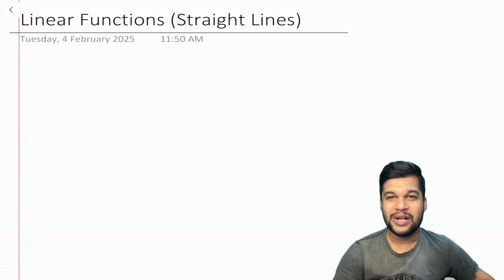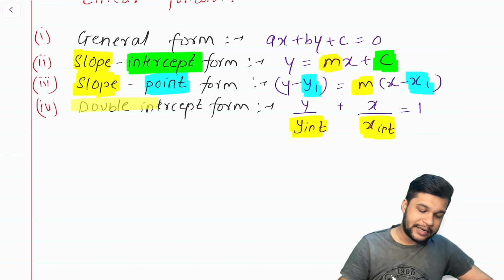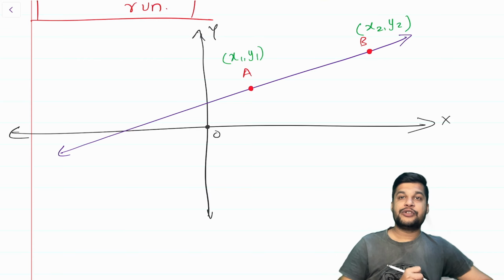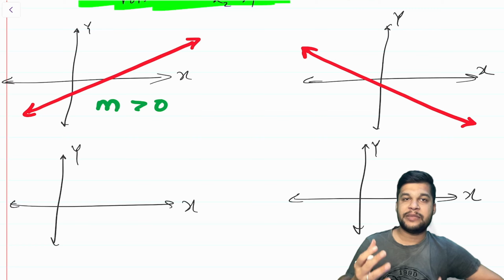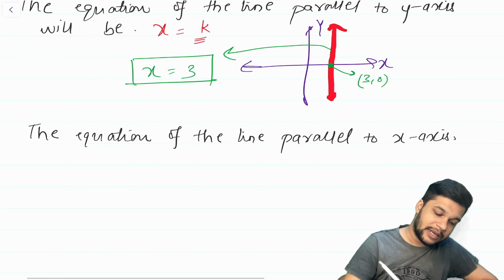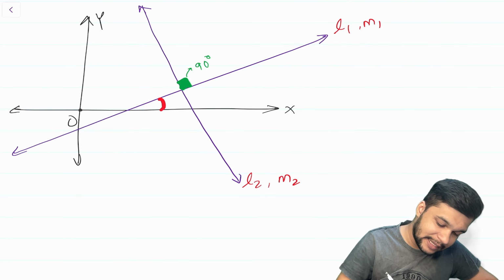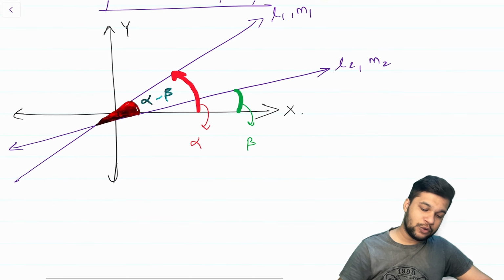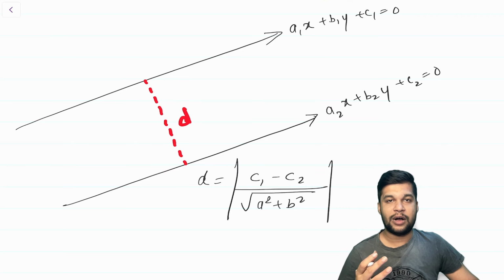Linear Functions (Straight lines)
Linear Functions | Complete Chapter On Straight Lines 📏📐✨

Welcome To This Detailed Lesson On Linear Functions, Where I Will Take You Step By Step Through Every Important Concept Related To Straight-Line Equations. This Topic Is Crucial For Coordinate Geometry And Plays A Significant Role In Higher-Level Mathematics.

✔ Understanding Linear Equations And Their Graphical Representation
Linear Equations Represent Straight Lines On A Coordinate Plane. The Equation Of A Straight Line Can Be Expressed In Different Forms, And Each Form Provides Useful Information About The Line's Properties.

✔ Different Forms Of A Straight-Line Equation
🔹 General Form Of A Straight Line: The General Equation Of A Straight Line Is Written As Ax + By + C = 0, Where A, B, And C Are Constants. This Form Is Useful When Dealing With Algebraic Manipulations And Solving Equations.
🔹 Slope-Intercept Form: The Equation Y = Mx + C Represents A Straight Line Where M Is The Slope And C Is The Y-Intercept. This Form Helps In Quickly Identifying The Slope And The Point Where The Line Cuts The Y-Axis.
🔹 Point-Slope Form: The Equation Y - Y₁ = M(X - X₁) Is Used When A Point (X₁, Y₁) On The Line And The Slope M Are Given. It Is Helpful For Deriving The Equation When Only Partial Information About The Line Is Available.
🔹 Double Intercept Form: The Equation X/A + Y/B = 1 Expresses A Straight Line In Terms Of Its X-Intercept A And Y-Intercept B. This Form Is Useful When Both Intercepts Are Known.

The Slope Of A Line (M) Represents Its Steepness And Direction. It Is Calculated As M = (Y₂ - Y₁) / (X₂ - X₁) When Two Points (X₁, Y₁) And (X₂, Y₂) Are Known. A Positive Slope Means The Line Is Inclined Upward, While A Negative Slope Means The Line Is Inclined Downward.

✔ Equations Of The X-Axis And Y-Axis
The X-Axis Is A Horizontal Line Where The Y-Coordinate Is Always Zero, And Its Equation Is Y = 0.
The Y-Axis Is A Vertical Line Where The X-Coordinate Is Always Zero, And Its Equation Is X = 0.

✔ Equations Of Lines Parallel To The X-Axis And Y-Axis
A Line Parallel To The X-Axis Has An Equation Of The Form Y = K, Where K Is A Constant.
A Line Parallel To The Y-Axis Has An Equation Of The Form X = H, Where H Is A Constant.

✔ Relationship Between Slopes Of Parallel And Perpendicular Lines
Parallel Lines Have The Same Slope. If Two Lines Have Slopes M₁ And M₂, Then For Them To Be Parallel, M₁ = M₂.
Perpendicular Lines Have Slopes That Are Negative Reciprocals Of Each Other. If Two Lines Are Perpendicular, Then M₁ * M₂ = -1.

✔ Finding The Angle Between Two Lines
The Angle Θ Between Two Lines With Slopes M₁ And M₂ Is Given By The Formula
Tan Θ = |(M₂ - M₁) / (1 + M₁ * M₂)|
This Formula Helps In Determining The Inclination Of One Line Concerning Another.

The Perpendicular Distance D Of A Point (X₀, Y₀) From A Line AX + BY + C = 0 Is Given By
D = |AX₀ + BY₀ + C| / √(A² + B²)
This Formula Is Useful In Geometry And Real-World Applications Such As Measuring The Shortest Path Between A Point And A Road Or A Wall.

✔ Perpendicular Distance Between Two Parallel Lines
If Two Parallel Lines Are Given By AX + BY + C₁ = 0 And AX + BY + C₂ = 0, Then Their Perpendicular Distance D Is Given By
D = |C₂ - C₁| / √(A² + B²)
This Is Useful In Problems Where We Need To Find The Gap Between Two Parallel Lines In Geometry And Physics.

This Video Is Perfect For Building A Strong Foundation In Coordinate Geometry And Is Highly Useful For Students Preparing For Exams.

📌 For Group Tuitions And Private Seminars, Contact